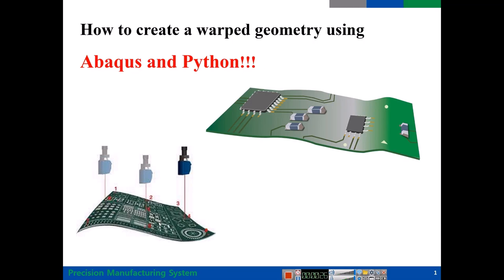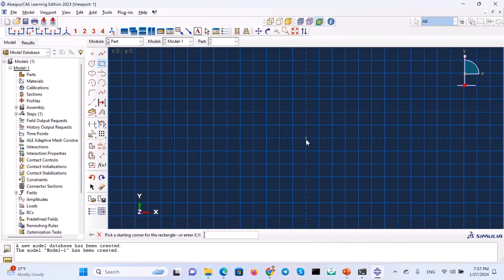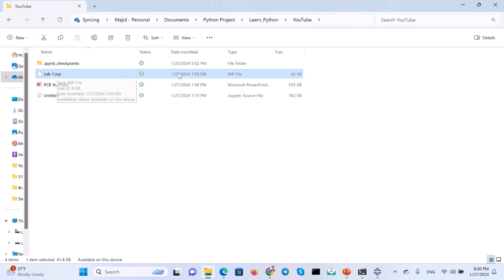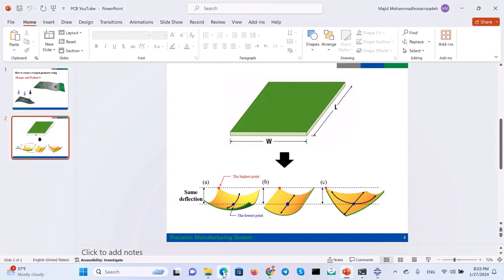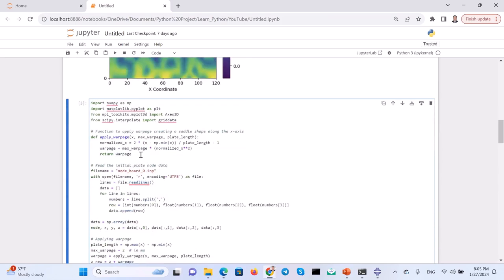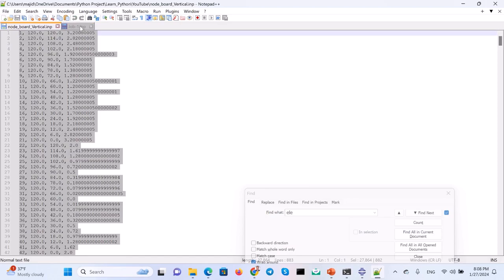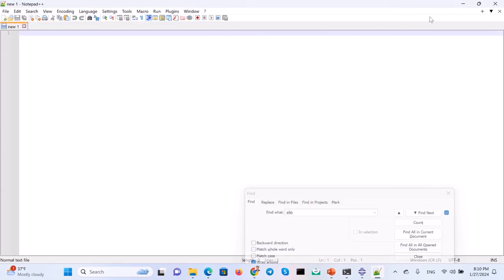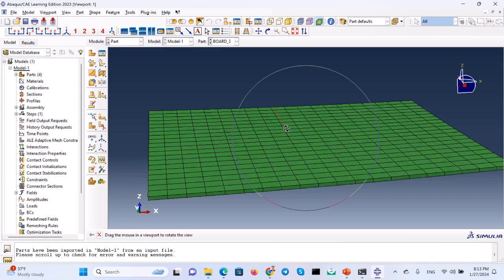How to generate a warped geometry (Using Abaqus and Python)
Warpage is a critical issue in simulating thin and small components in manufacturing processes, particularly in the electronics industry during stencil printing. A Printed Circuit Board (PCB), often has a warped shape due to its manufacturing process, and this warpage can significantly affect the results and the volume of solder paste printed. In this tutorial, I'll show you how to convert a simple square board (initially without any warpage) into a warped board using Abaqus and Python.